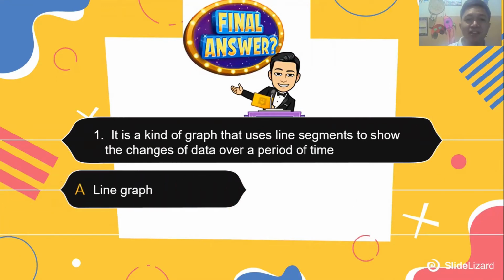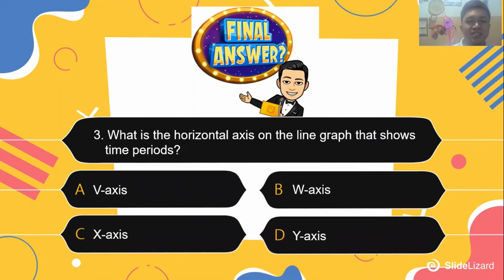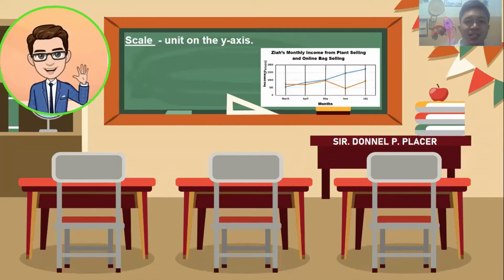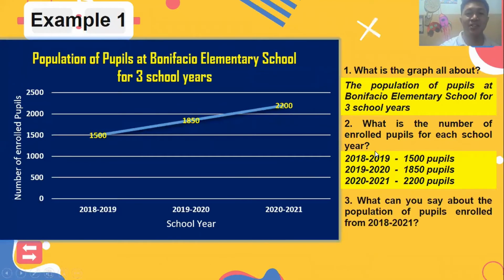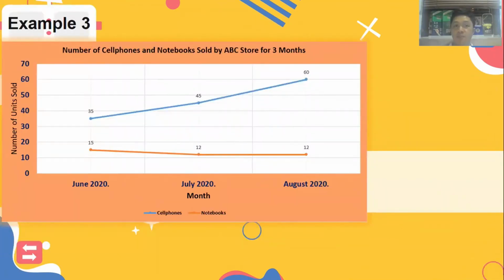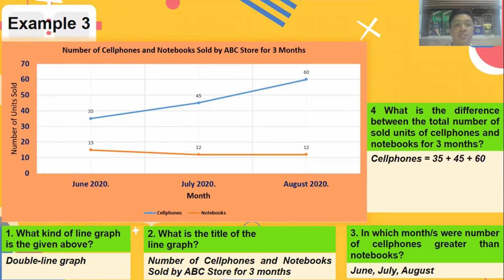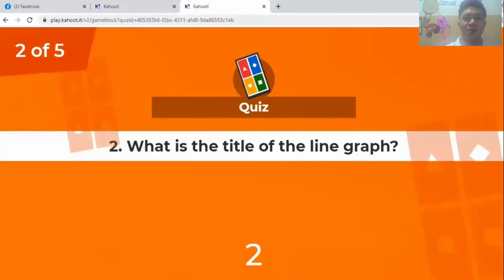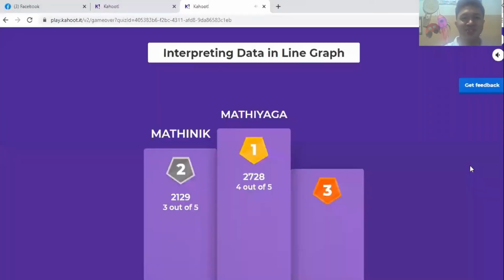ONLINE DEMO TEACHING IN MATHEMATICS DONNEL P PLACER